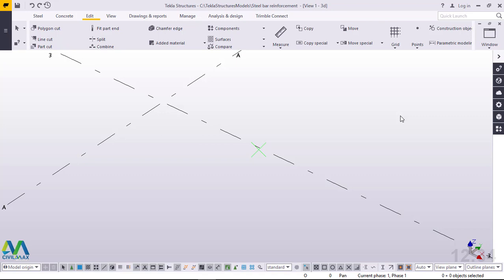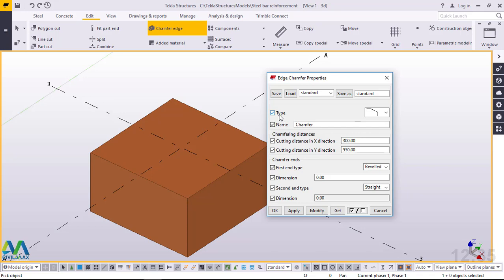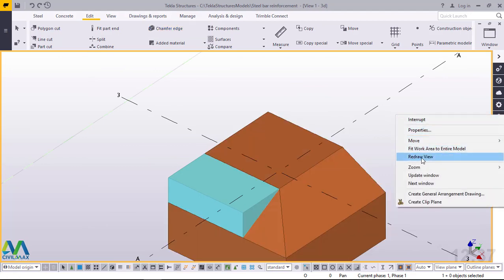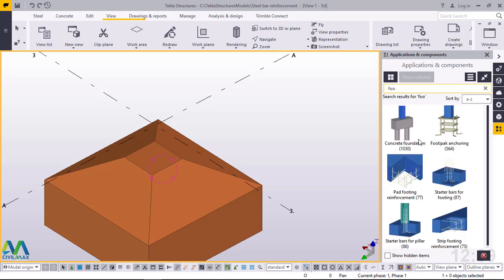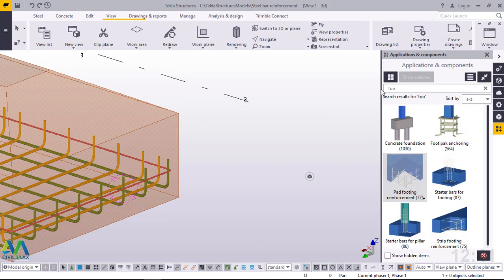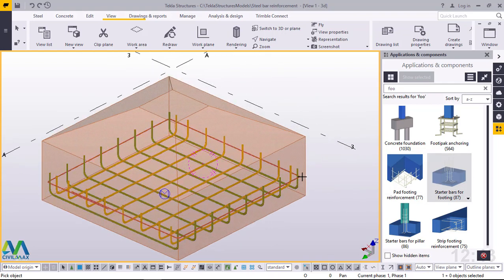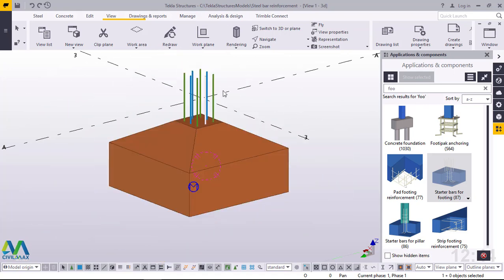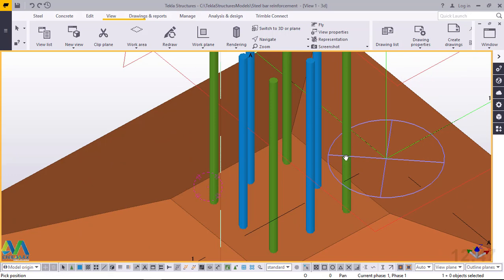How to Create a Reinforced Sloped Footing | Tekla Structures